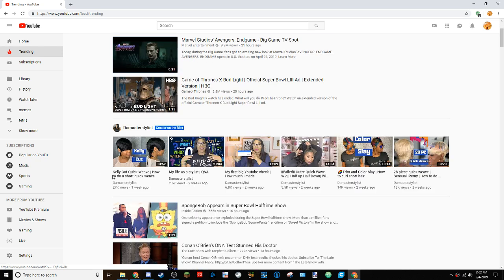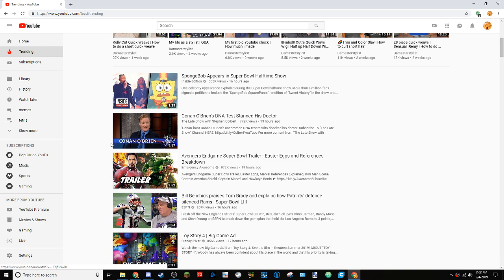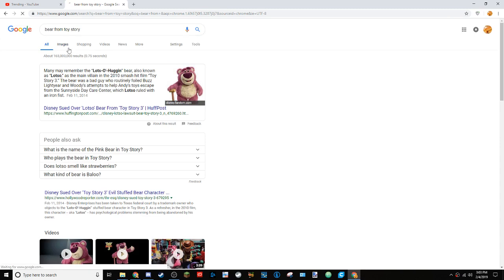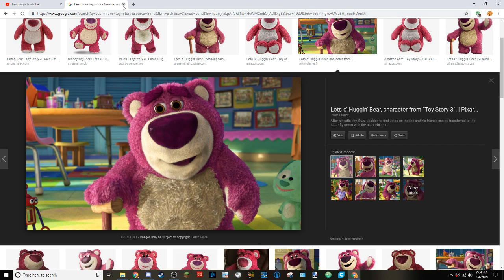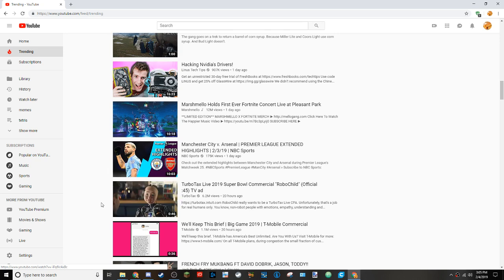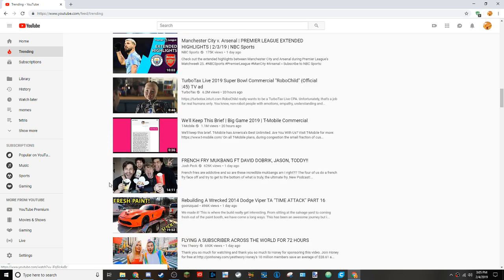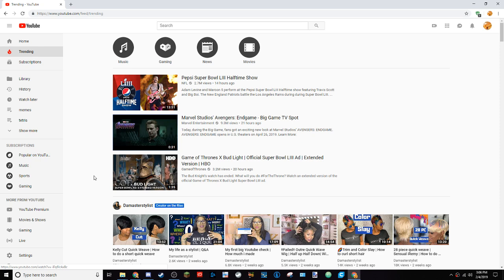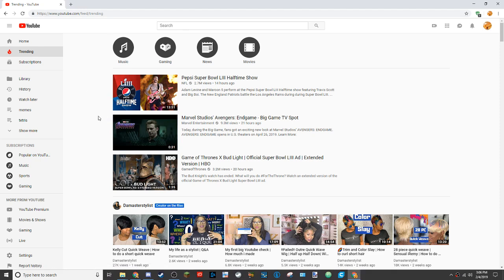i try to be relavant